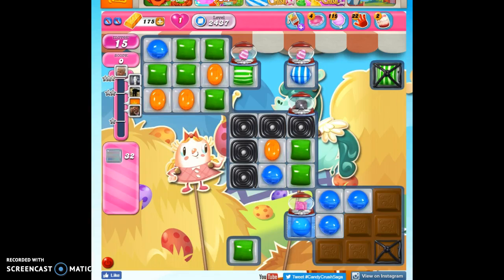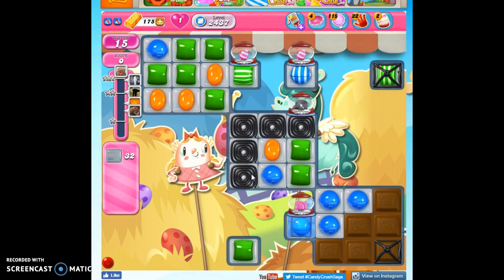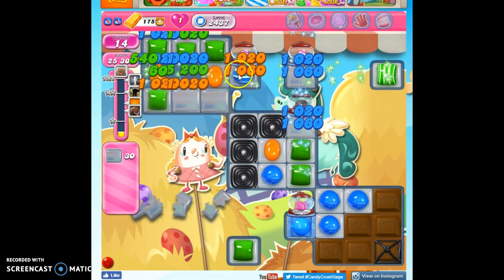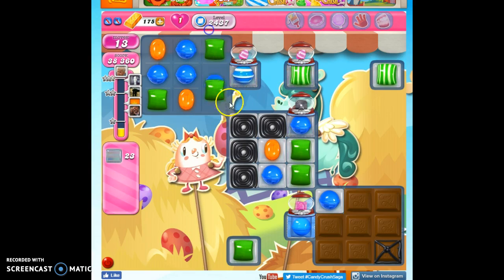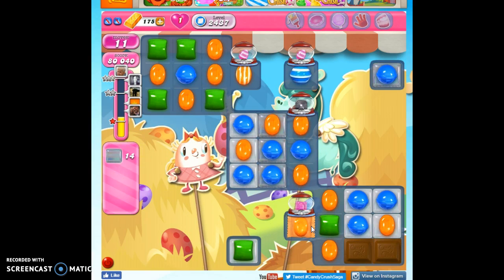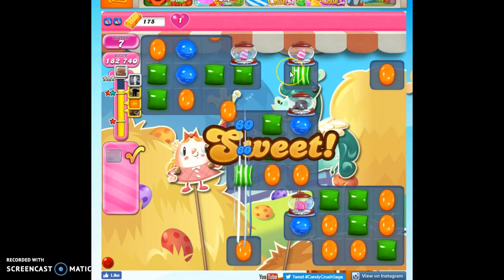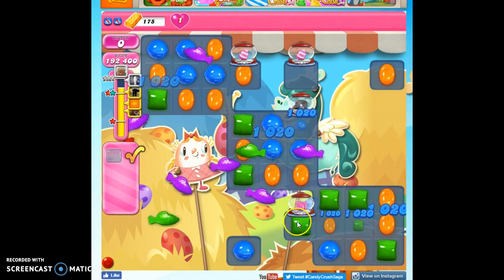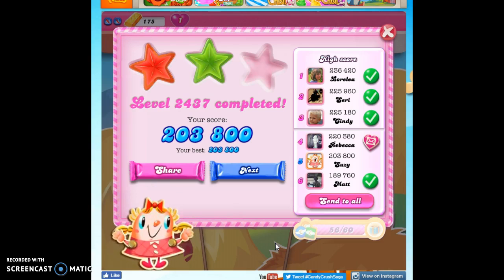Candy Crush Level 2437 help w/audio tips, hints, tricks